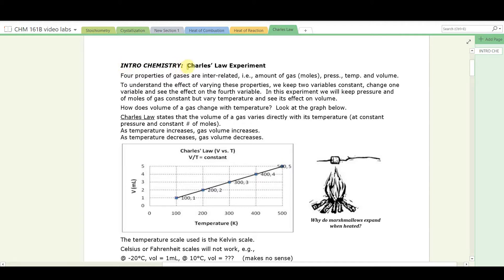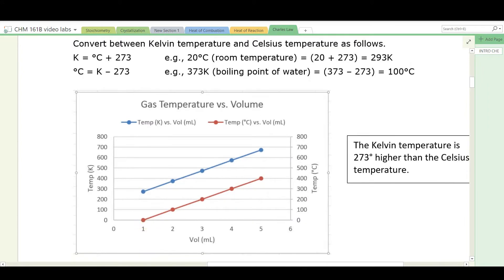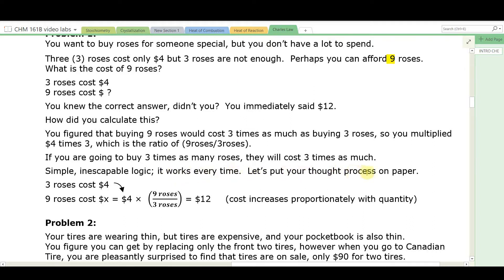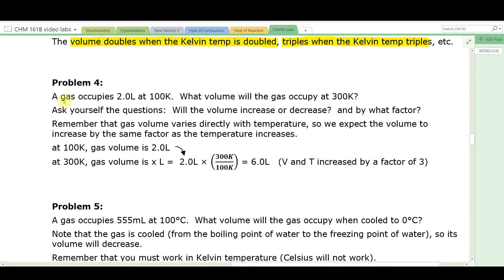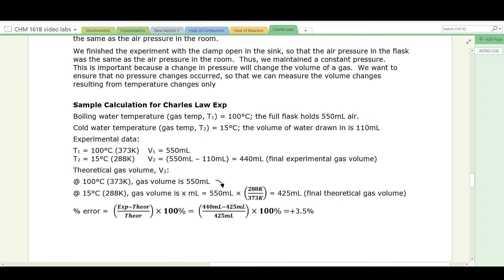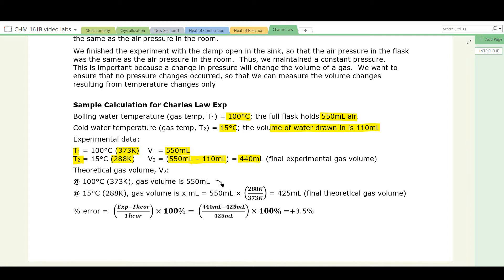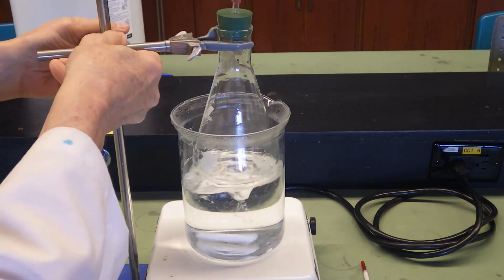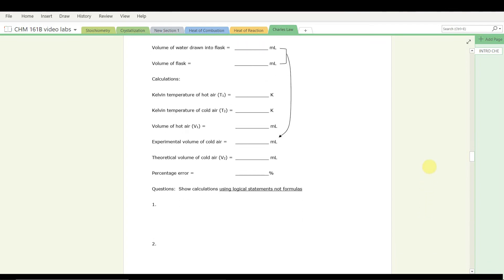Charles Law Exp Intro Chemistry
Measure gas volume reduction on cooling